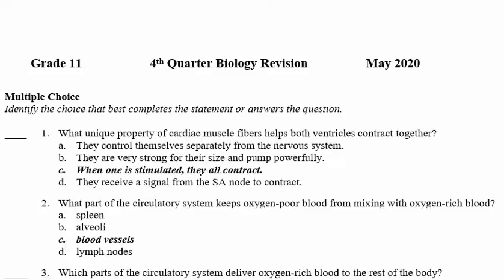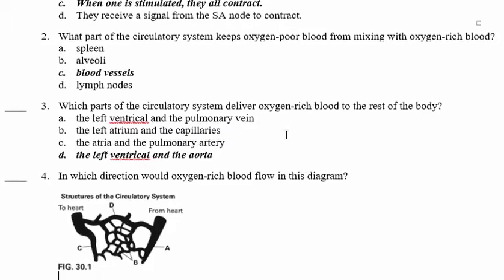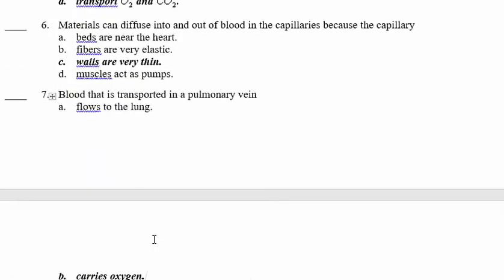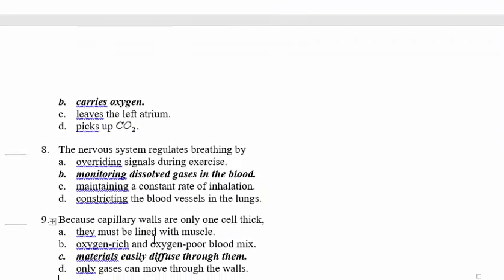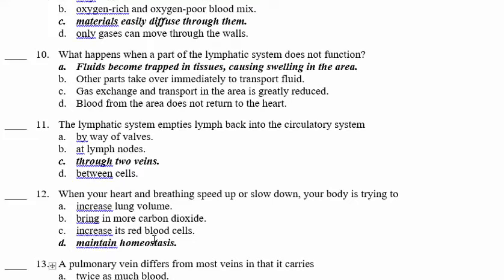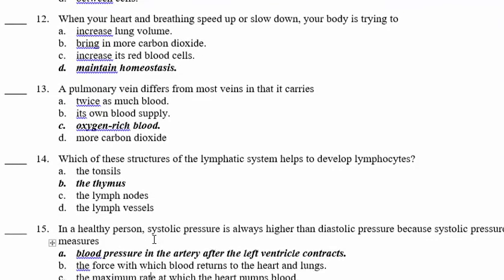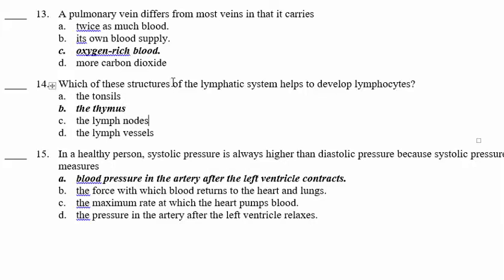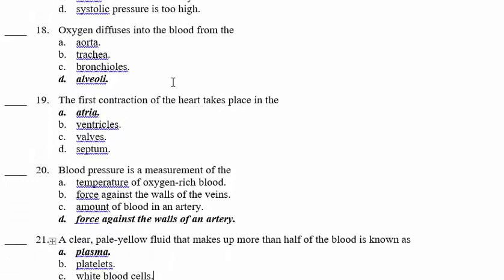Gr11 Biology Revision 1/6